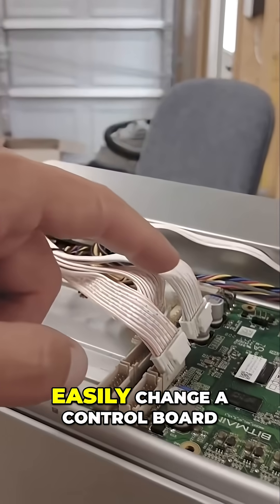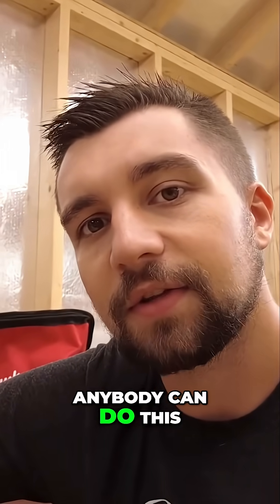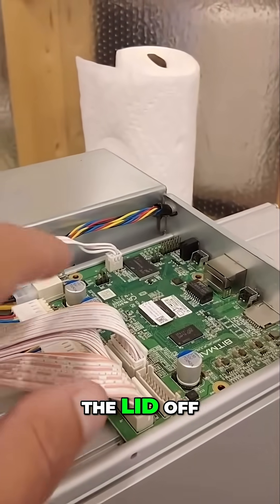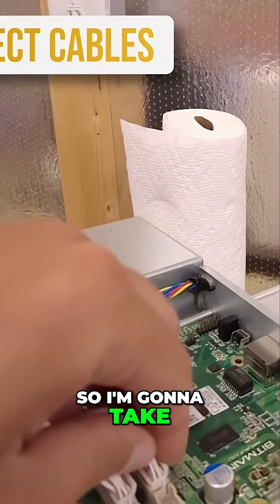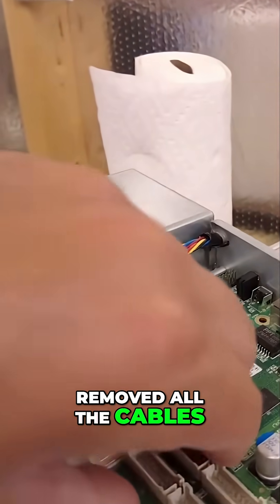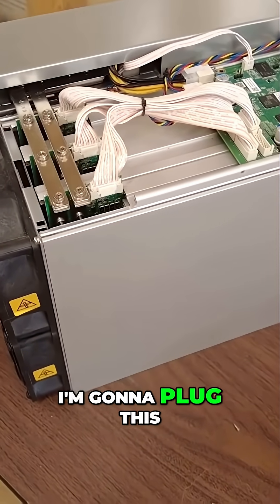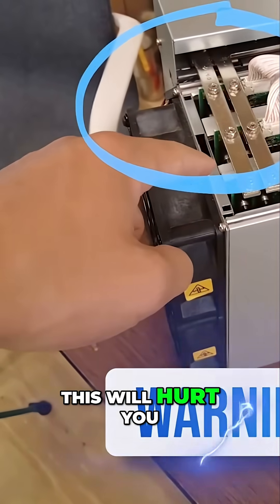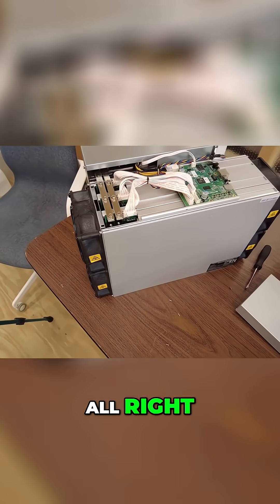Antminer Repair: Don't Get ZAPPED! Easy Control Board Swap Guide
Changing a control board can be easier than it looks, but one wrong move can hurt. Watch and learn how to quickly and easily change a control board, and see what type you need. Be careful!